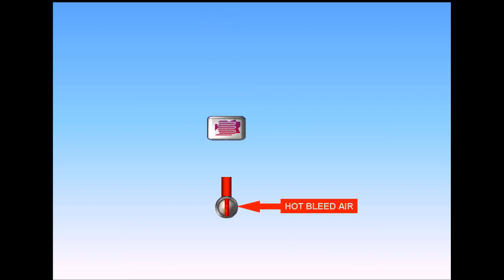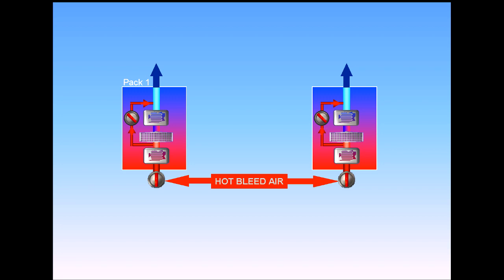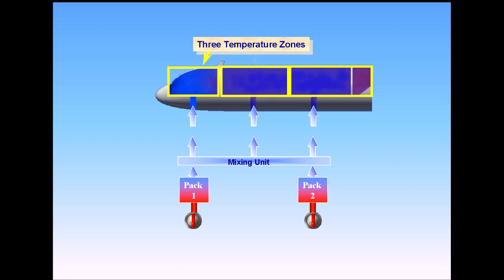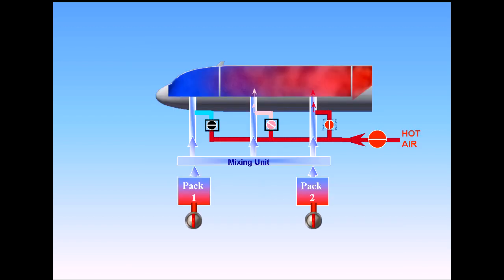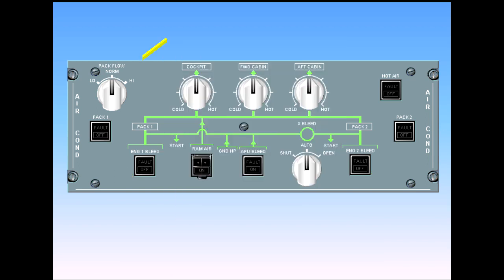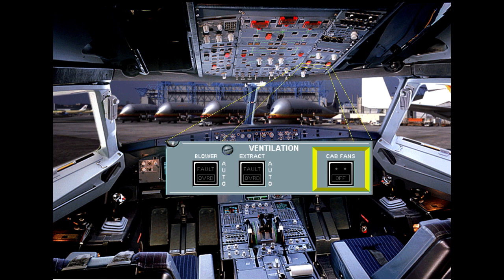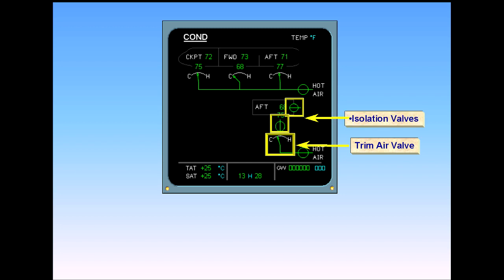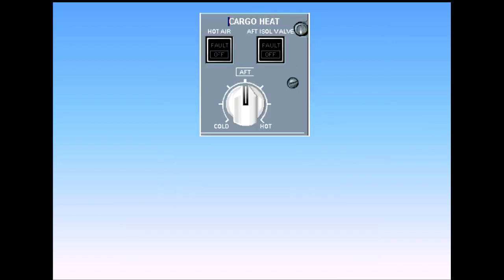Airbus A320 CBT Air Conditioning System Description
Air Conditioning System Airbus A320